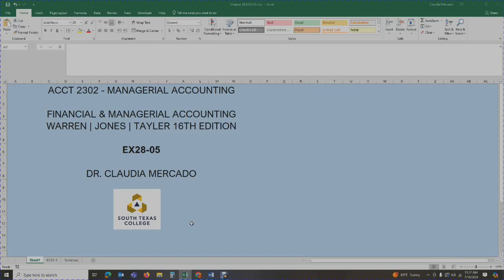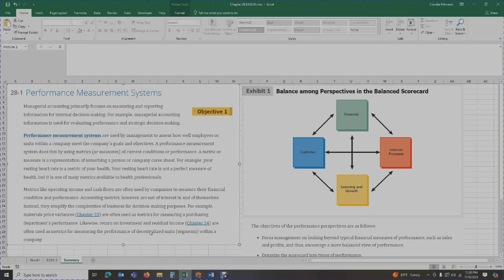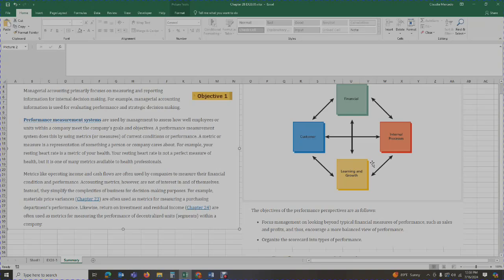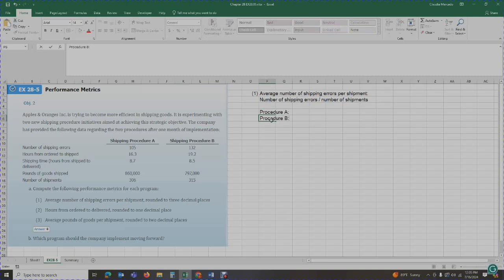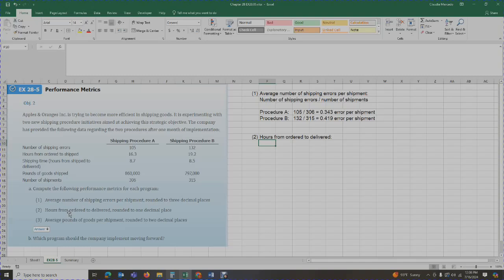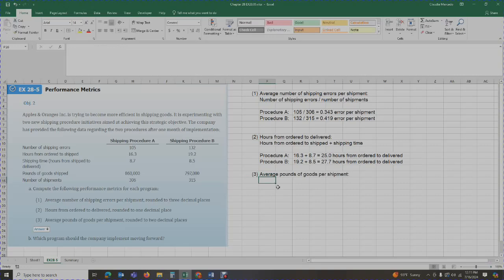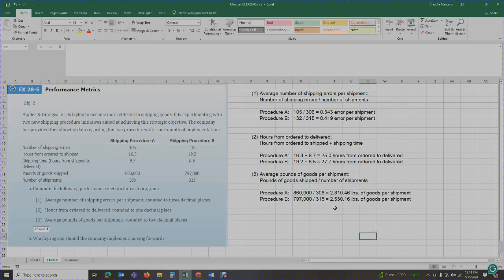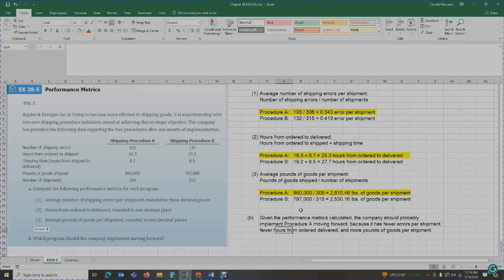ACCT 2302: Chapter28 EX28-05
Performance Metrics